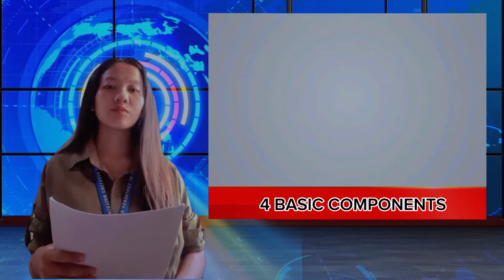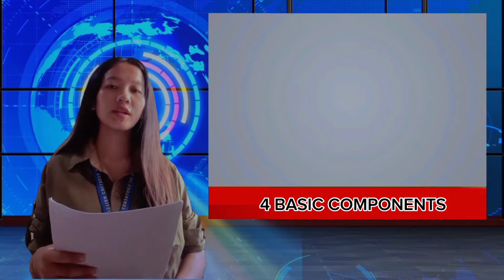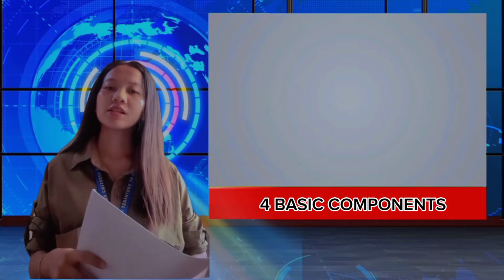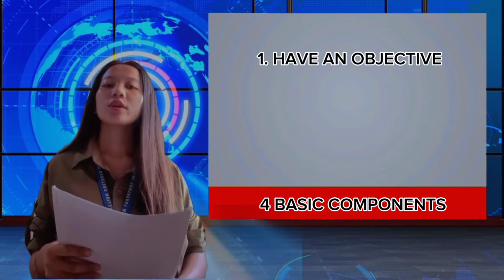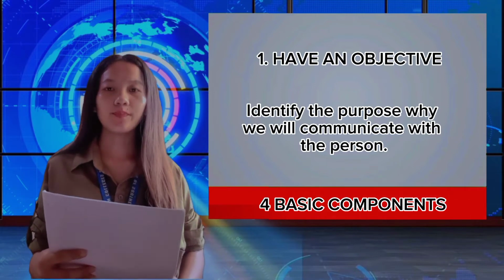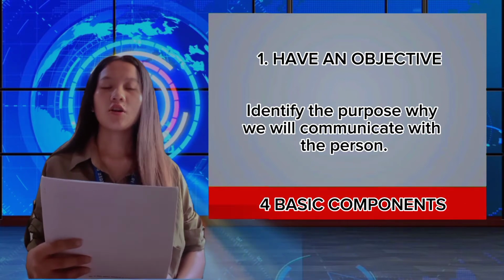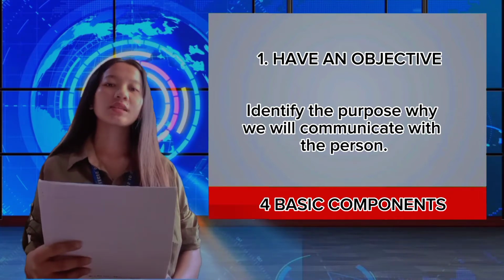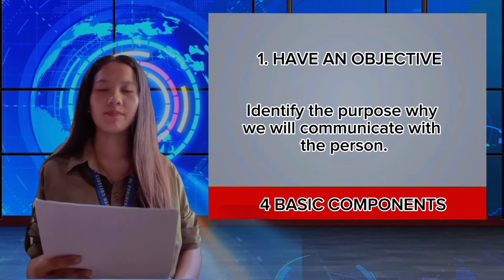HOW TO CONVEY MESSAGE